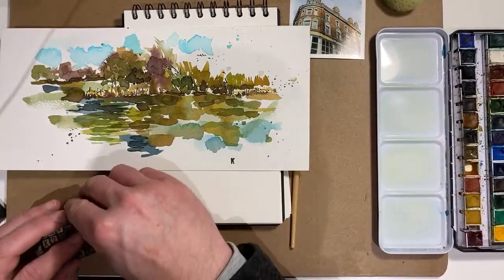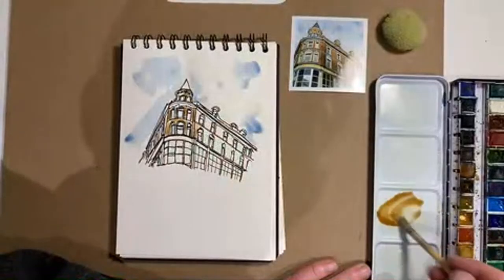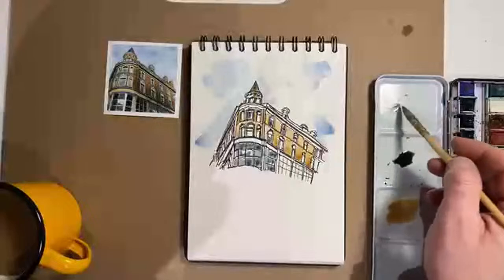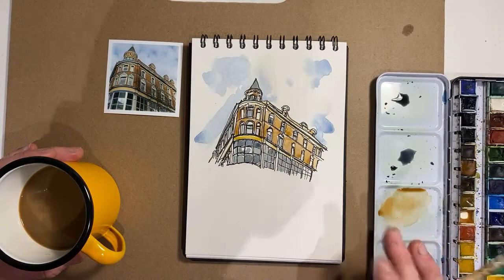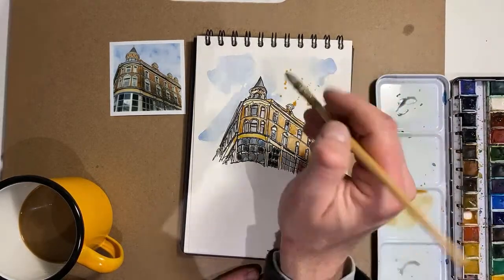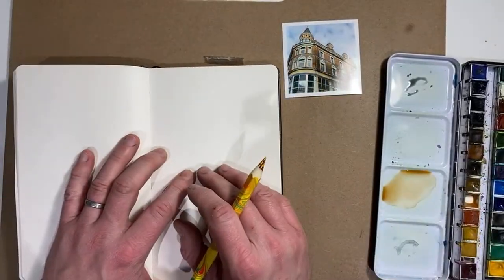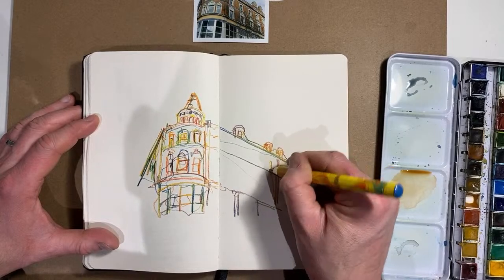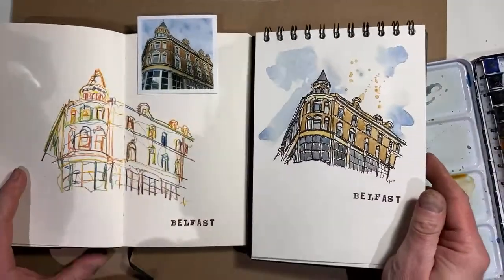Adding watercolour to ink sketch of Belfast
Today I’m using Winsor and Newton watercolours to add life to an ink sketch using unipin chisel 2.0

I also do a quick continuous line doodle of the scene using a magic pencil